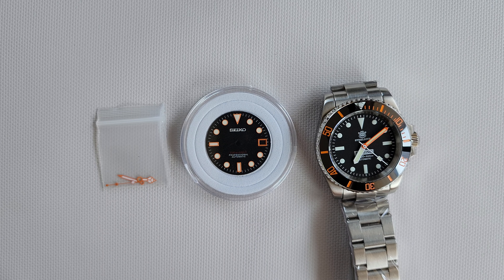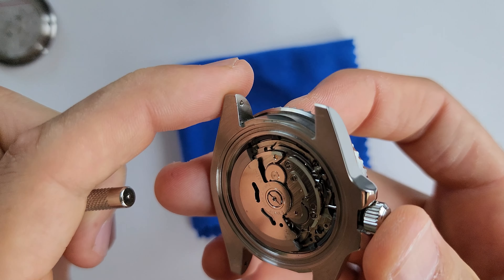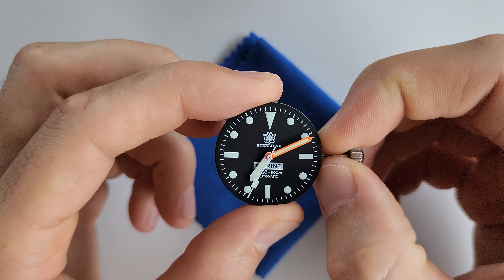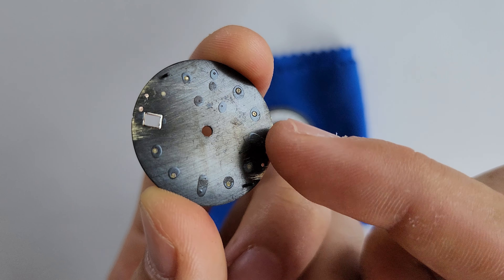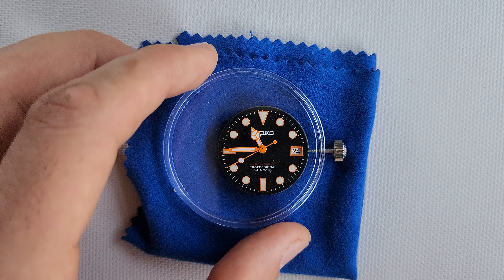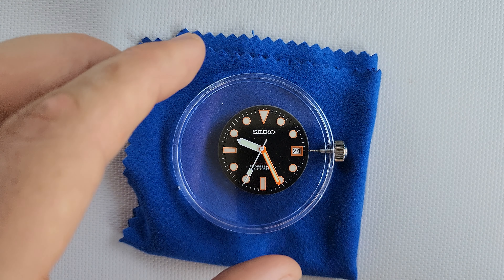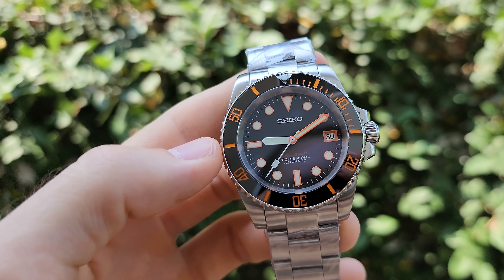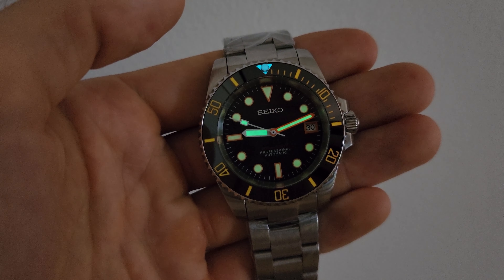SteelDive & Seiko dial swap | My favorite mod so far | Quick edition :D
Thanks for following my channel! Let me know what can I do to make it better :) This is one of my favorite mods so far. Btw, all the mods I make are for sale. More details you can find in my instagram (the link below)
1.
3. For purchasing from Lazada in Thailand
4. For purchasing from Shopee in Thailand